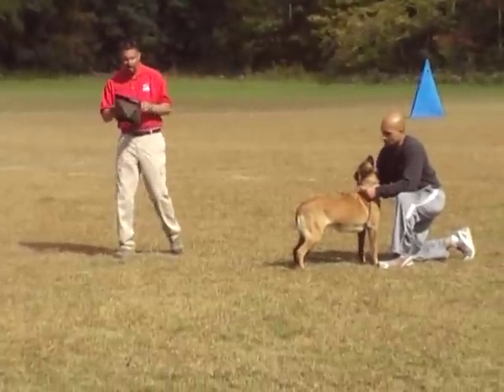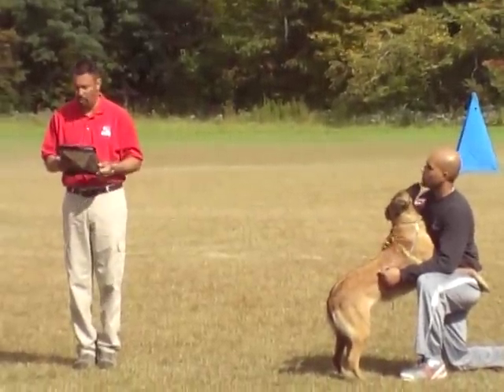Sean Rivera 2009 New England Regional Championship C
Sean Rivera 2009 New England Regional Championship Phase C